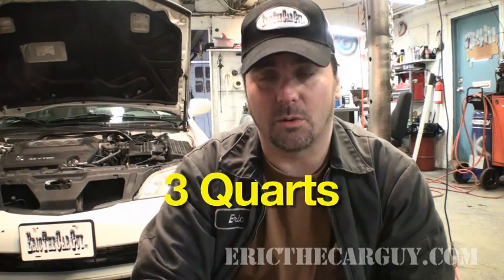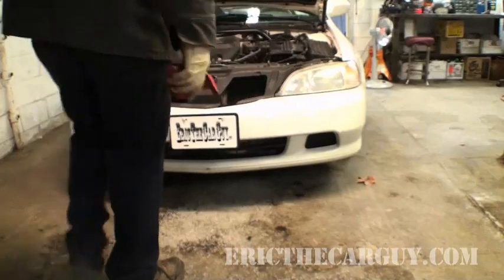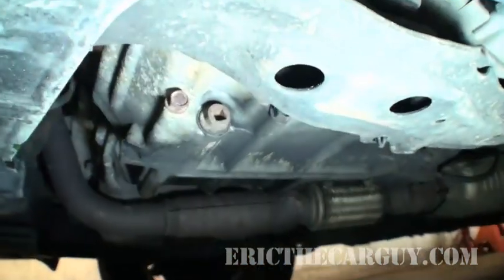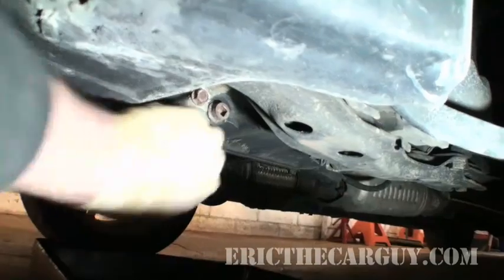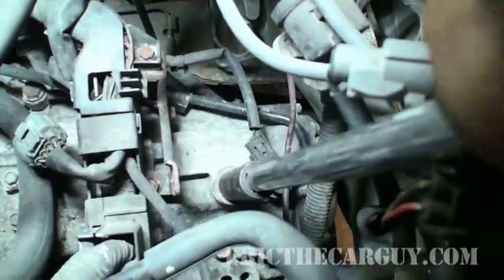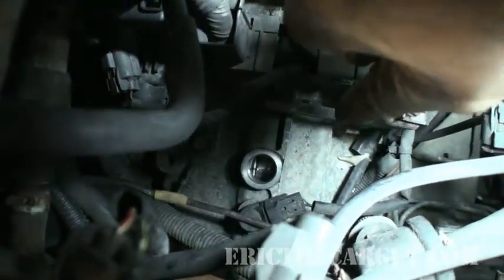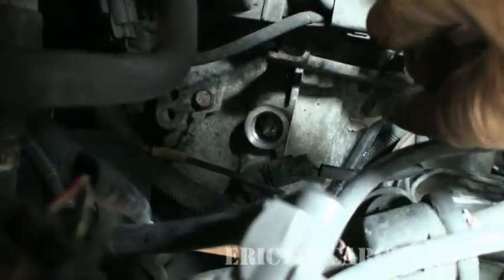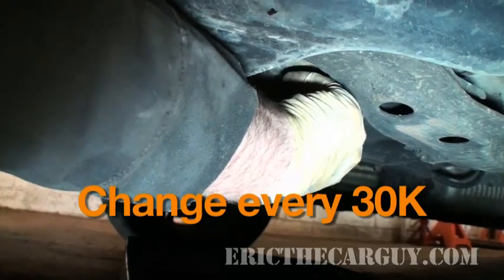How To Change Honda Automatic Transmission Fluid - EricTheCarGuy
It seems simple enough but sometimes the simple things can be made difficult.  Honda automatic transmission fluid changes are not like most transmission fluid changes in a few ways, those ways are outlined in this video.

Stay dirty

ETCG